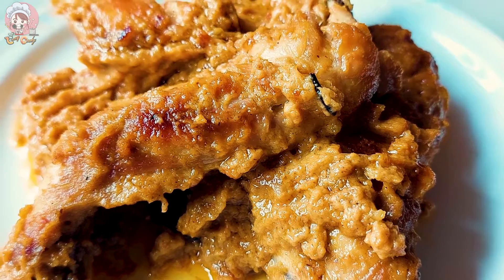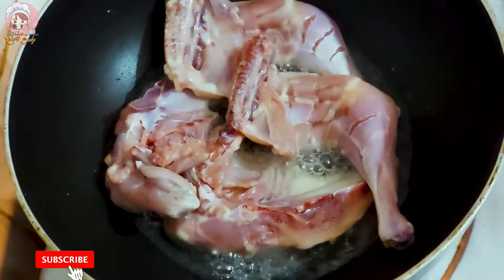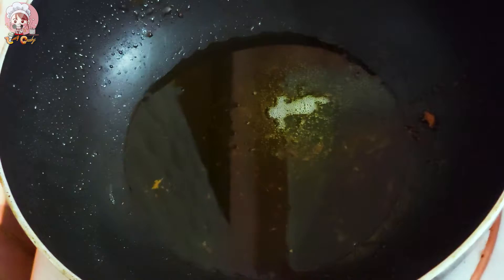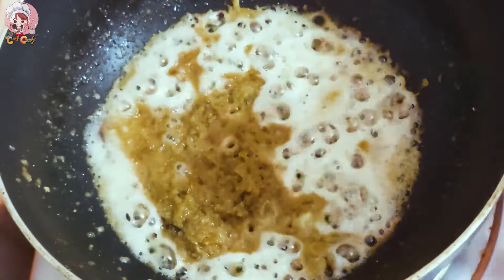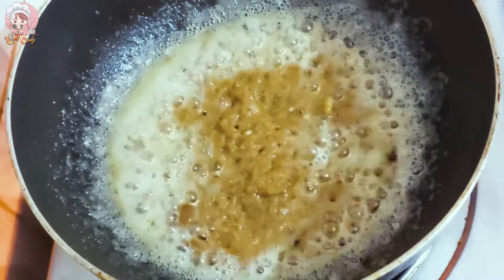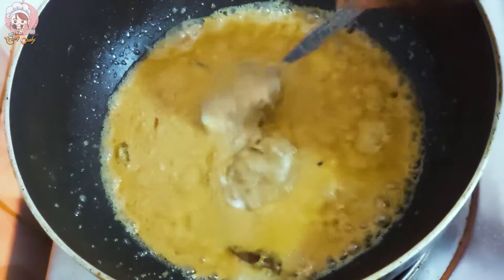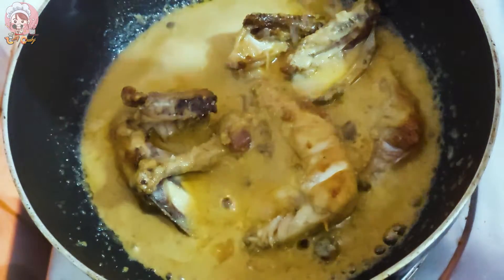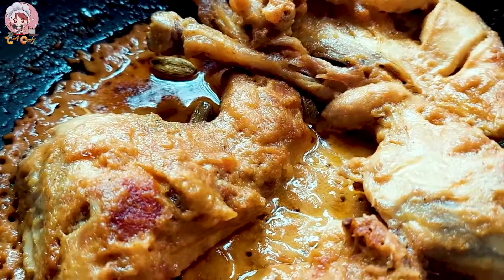Chicken Roast Recipe || বিয়ে বাড়ির স্বাদে রোস্ট || চিকেন রোস্টের সহজ রেসিপি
Hey Cookies. Today I'm making Chicken Roast. I tried my best to use only those ingredients that you can find on your house. So if you tried at your home let me know by comments. And i sure if you like Chicken like me then your gonna love this Chicken Roast.
Ingredients:
1. Chicken
2. Salt
3. Oil, Ghee - 1 Tabsp
4. Cardamon(3), Bay Leaf (1),  Cinnamon
5. Chopped Onion - 0.5 Cup
6. Onion Paste - 1 Tabsp
7. Ginger Paste - 1 Tsp
8. Garlic Paste - 1 Tsp
9. Cumin Paste - 1 Tsp
10. Yoghurt - 2 Tbsp
11. Pesto Nuts Paste - 1 Tsp
12. Pesto Grains Paste - 1 Tsp
13. Tomato Sause - 1 Tsp
14. Red Chilli Powder - 1 Tsp
15. Cardamon(3), Nutmag (1), Mace (2) Paste
16. Milk - 2 Cup
17. Sugar - 1 Tsp
13. Green Chili 5

See, all of this ingredients you can get at your home if you like Cooking.